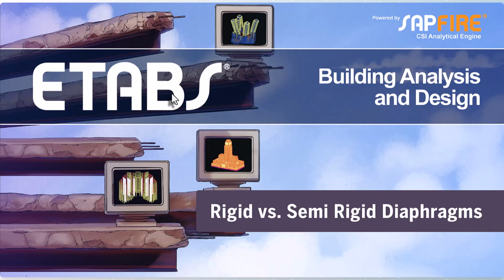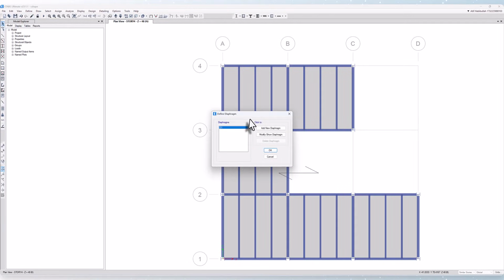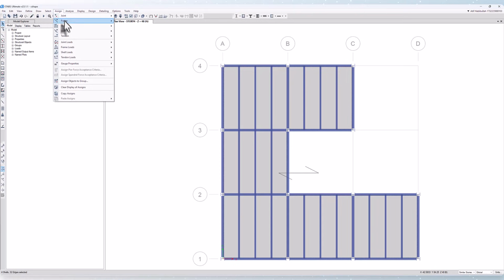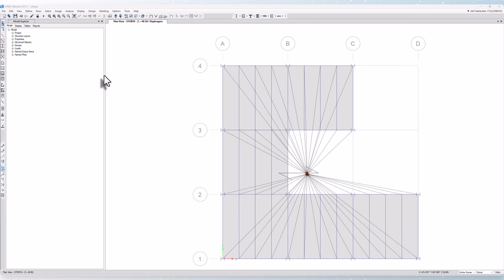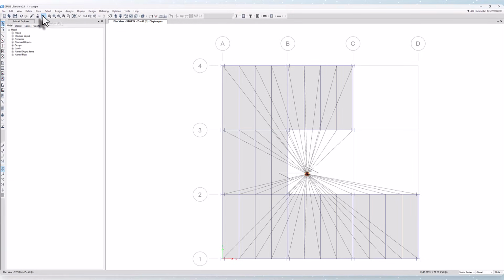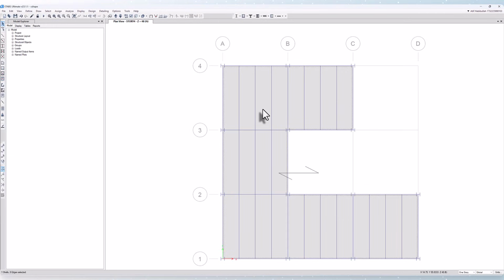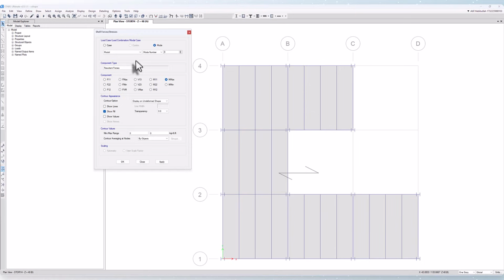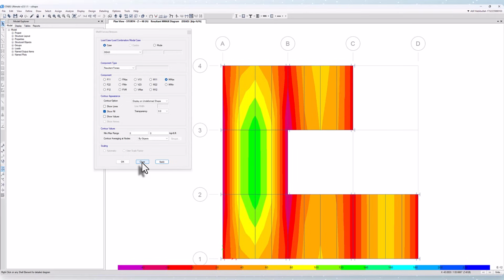TECH TIPS: Rigid vs. Semi-rigid Diaphragms in ETABS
In this video, we will discuss the differences between rigid vs. semi-rigid diaphragms in ETABS. Rigid diaphragms have infinite in-plane stiffness properties, and therefore they neither exhibit membrane deformation nor report the associated forces, whereas semi-rigid diaphragms simulate actual in-plane stiffness properties and behavior. For most reinforced-concrete slab systems, in which the slab is sufficiently thick and membrane deformation due to lateral loading is negligible, rigid diaphragms produce results nearly identical to those of semi-rigid diaphragms, while taking advantage of faster computation. Semi-rigid diaphragms should be modeled when significant in-plane deformation does occur, or when required by code. Floor diaphragms can only be assigned to elements in the same X-Y (i.e. Horizontal) plane.